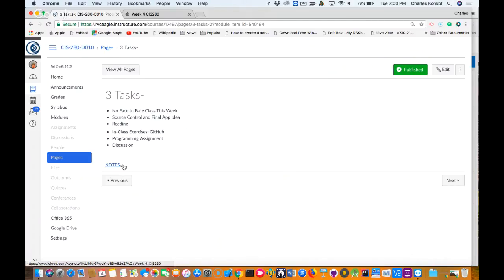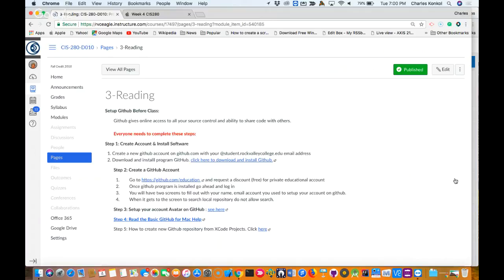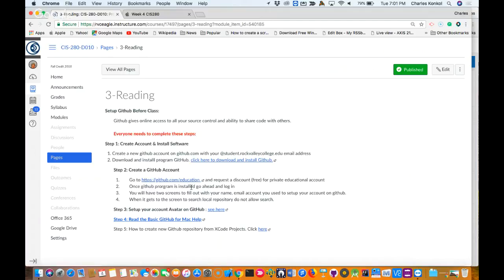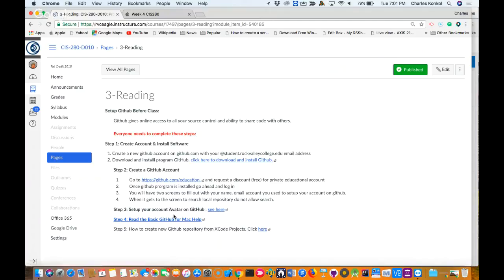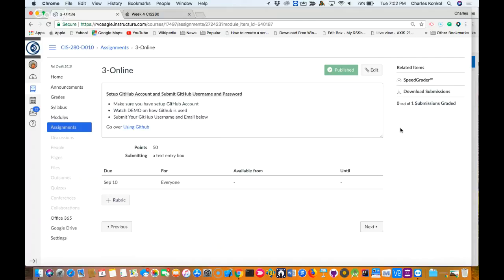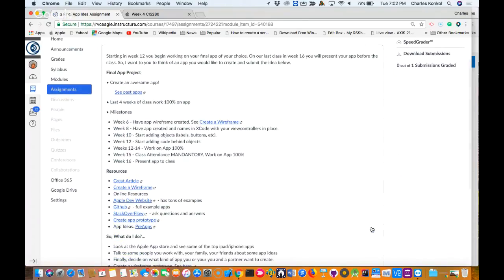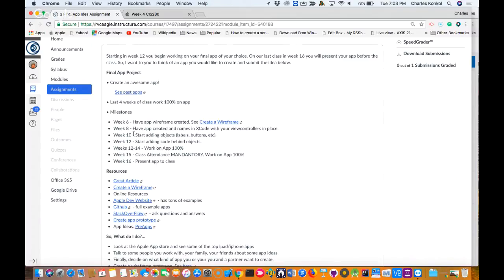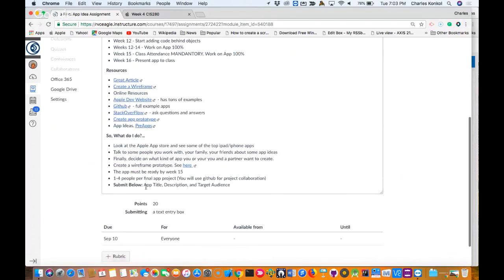CIS280 Week 3 - Fall 2018